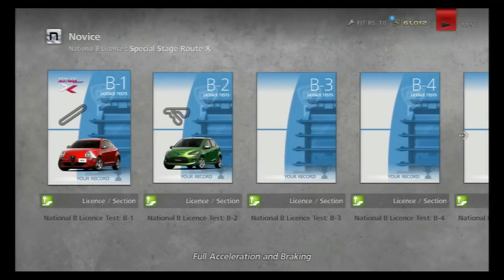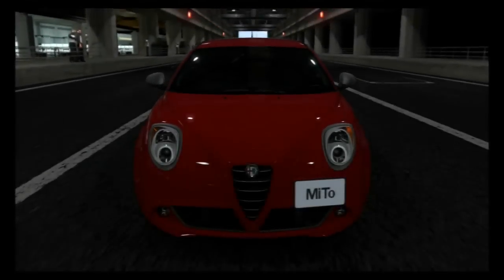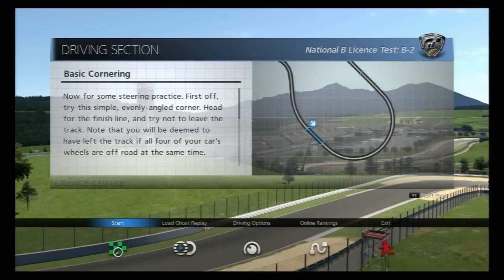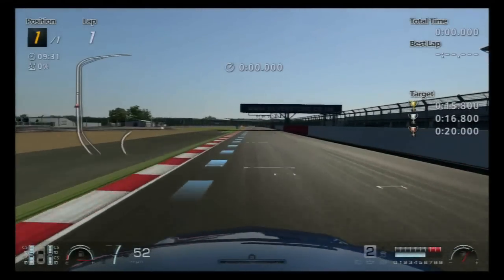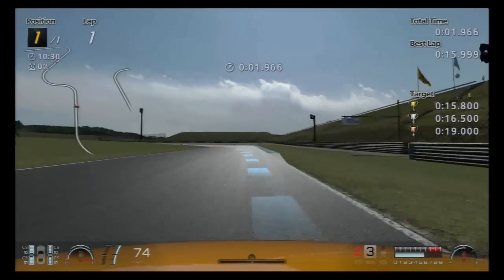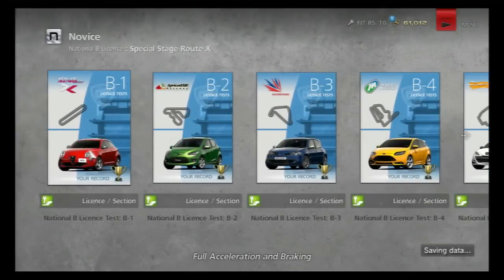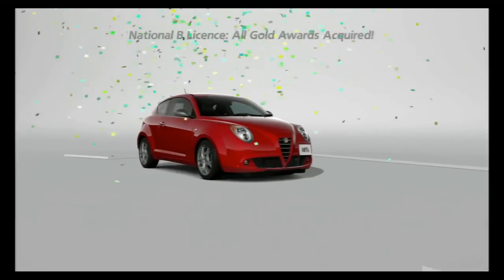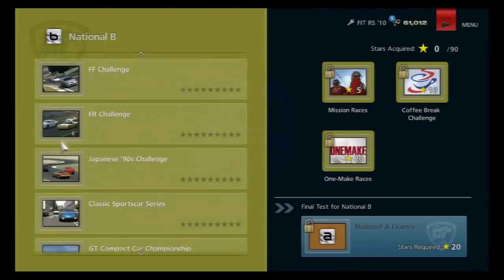Let's Play Gran Turismo 6 - National B Licence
Episode 5 of my Gran Turismo Lets Play series. Getting ready to move on to the National B tier but first we need a licence.

WARNING - Dodgy commentary included.